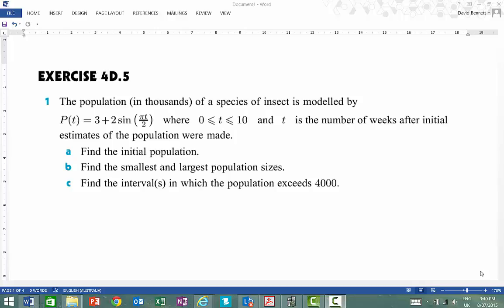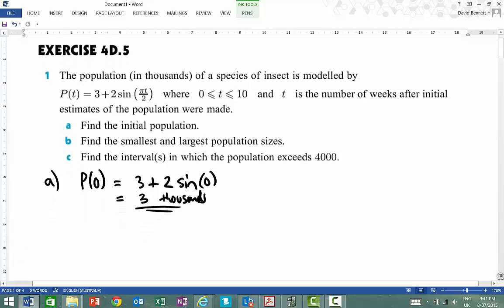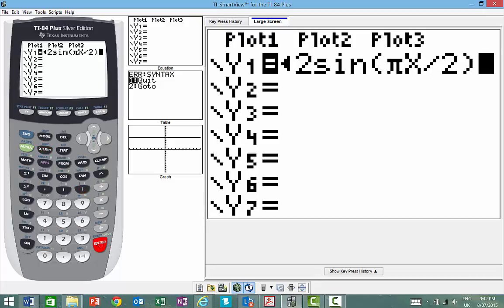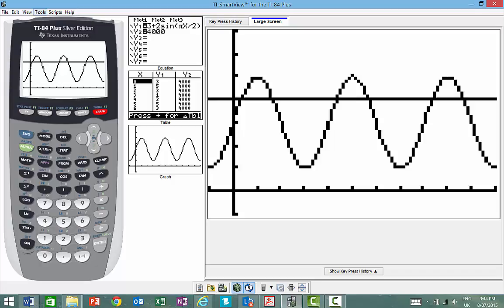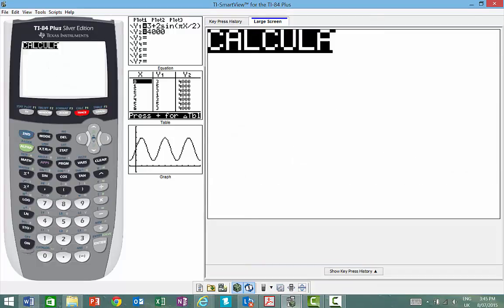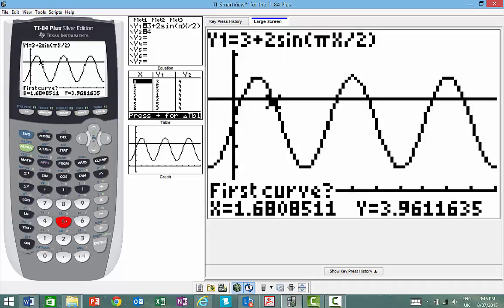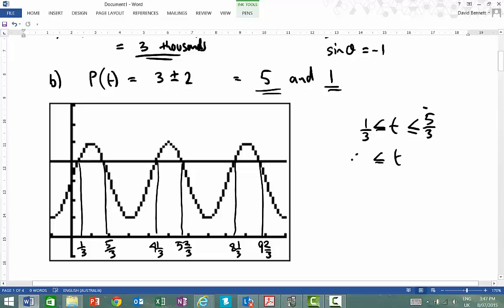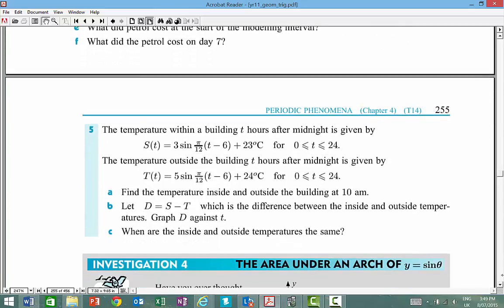Ex 4D 5 Application of Sine Curves